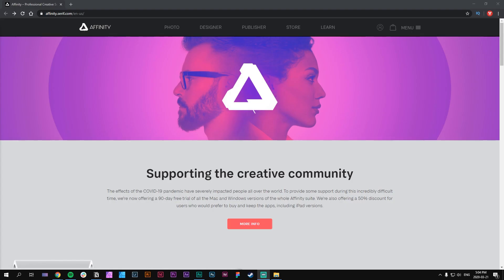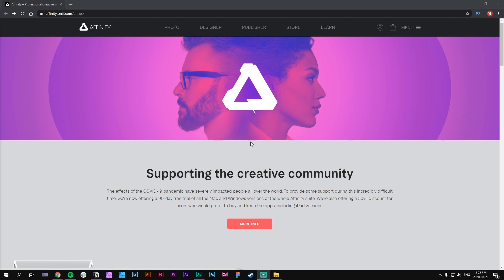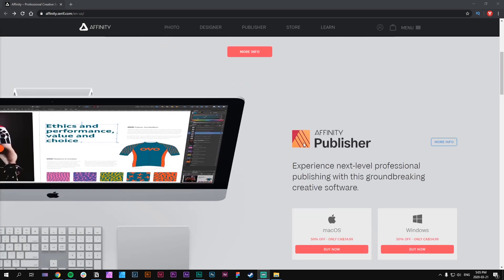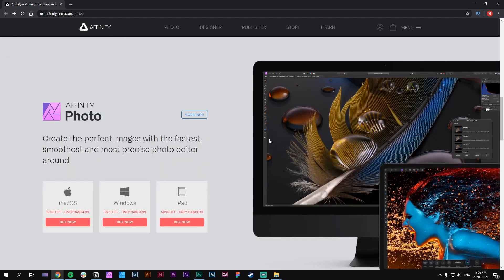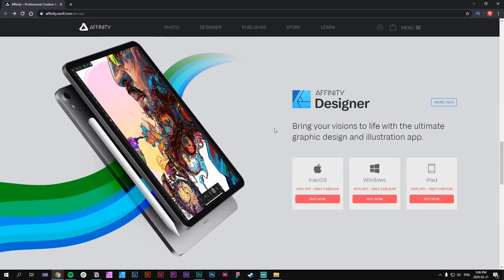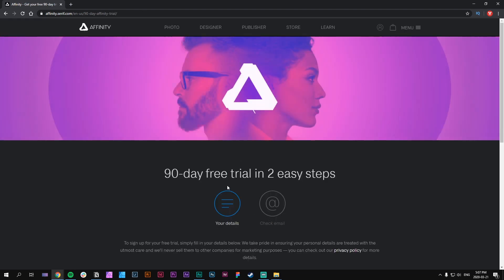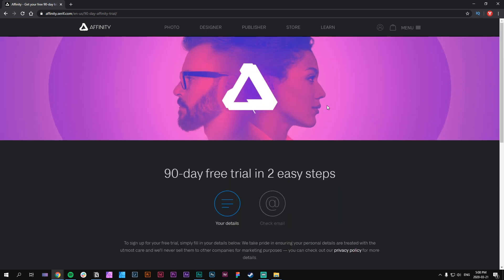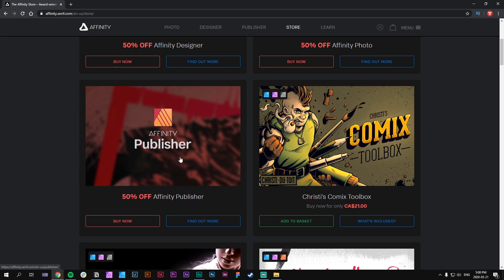Affinity Suite FREE 90 Day Trial! (Covid-19 Offer)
affinitydesigner affinityphoto affinitypublisher Coronavirus is effecting creatives like you and it might be hard to access design tools from home for some. Get Affinity Designer, Photo, and Publisher Free for 3 months and also a big discount for a limited time. Check it out

My Gear:
Sony A7ii